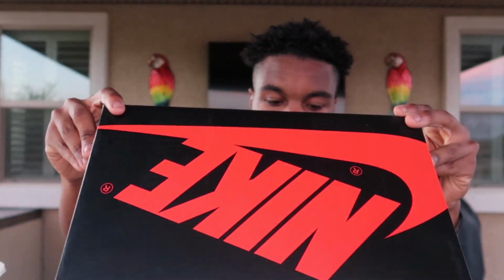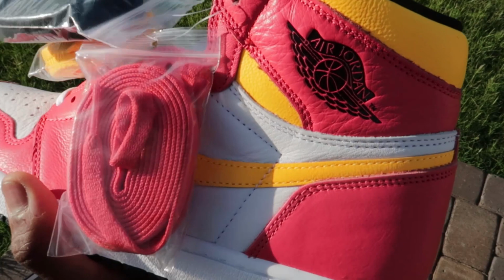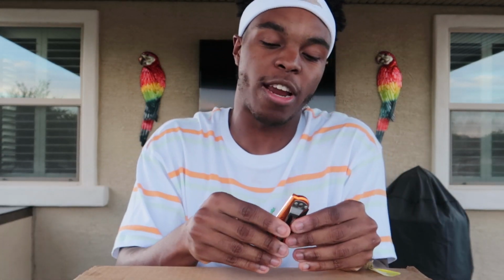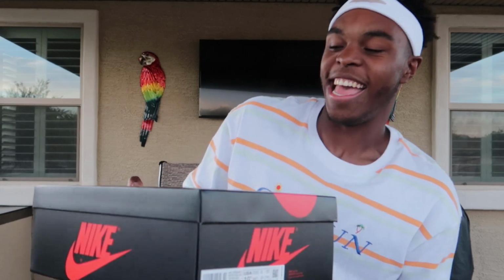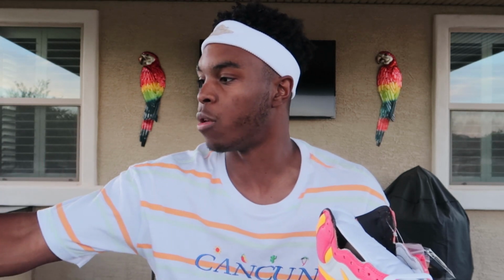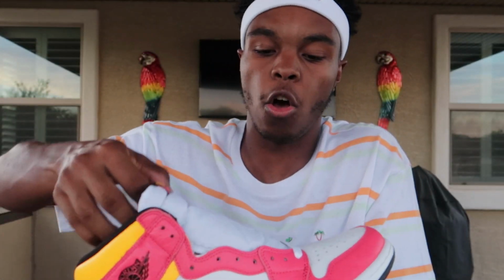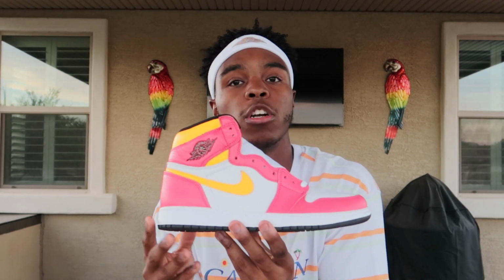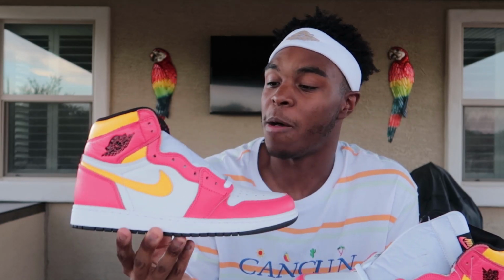EARLY LOOK!! 2021! AIR JORDAN 1 RETRO "LIGHT FUSION RED" UNBOXING REVIEW & ON FEET RONALD MCDONALD!!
Hey Everyone Hope You Enjoy Today's Video Very Excited Because We Take A Look At The Highly Anticipated Air Jordan 1 Retro 'Light Fusion Red' A.K.A The Ronald McDonald 1's 🍟🤣Colorway Which Releases This Saturday June 12th 2021! I Honestly Have A Change Of Opinion Now That I Have Seen Them In Hand! Nike Thank You For The Exclusive Access Very Thankful To Have These! For Sizing I Recommend Going True To Size Going A Half Size Down Will Not Hurt Either Out Of All The Colors That Have Dropped So Far For 2021 Which One Is Your Favorite!?